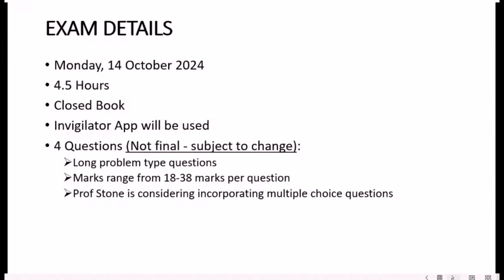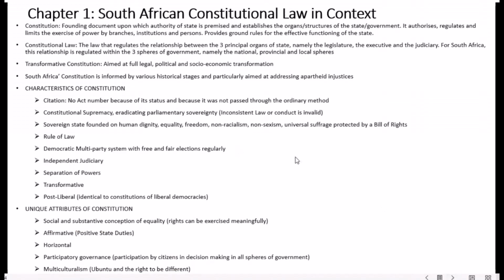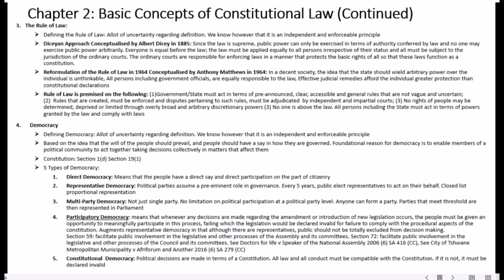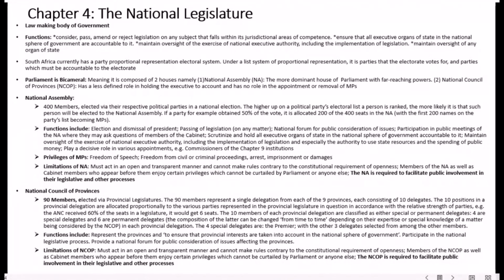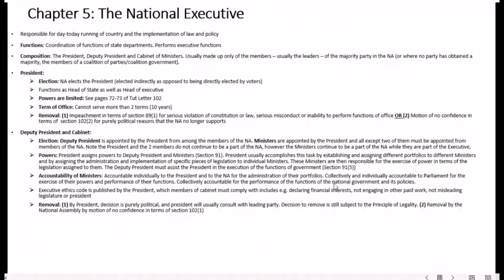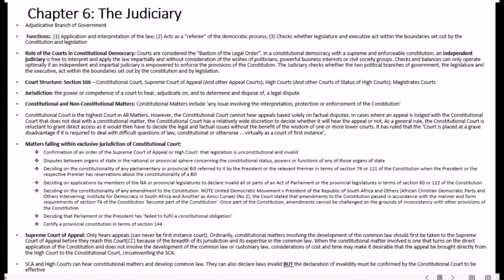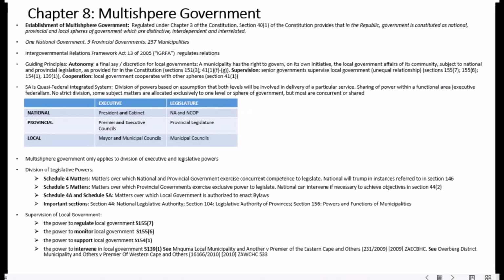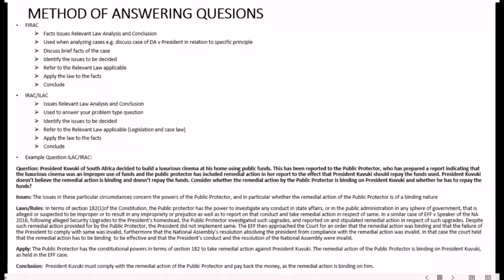CSL2601 REVISION CLASS 25092024